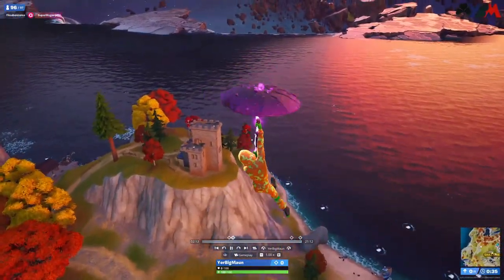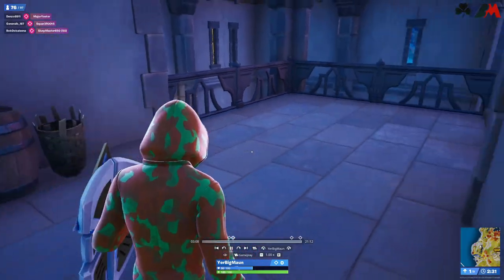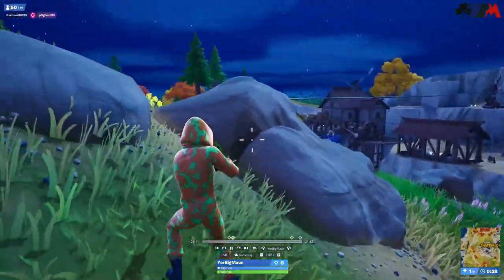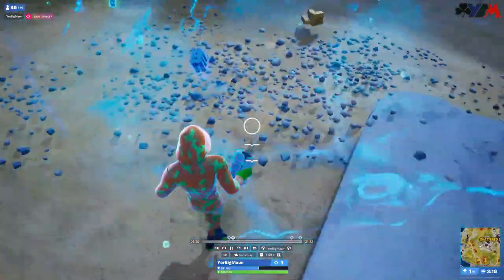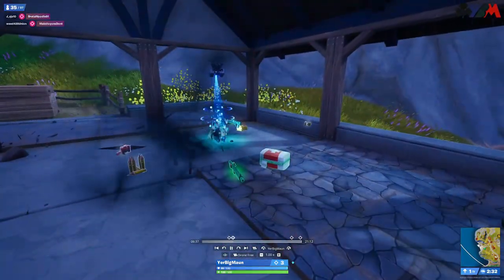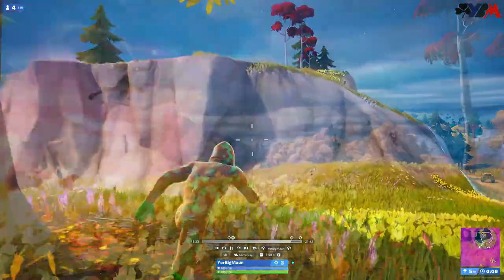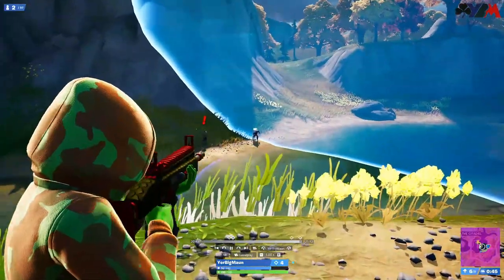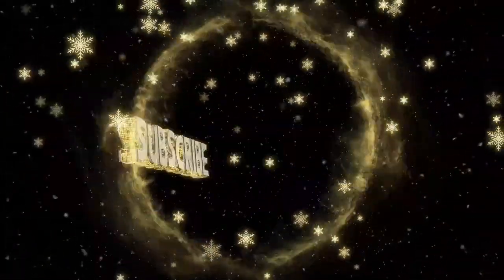More from Chapter 4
No one around for Duo/Trio/Squads, so I jump in for a solo game.